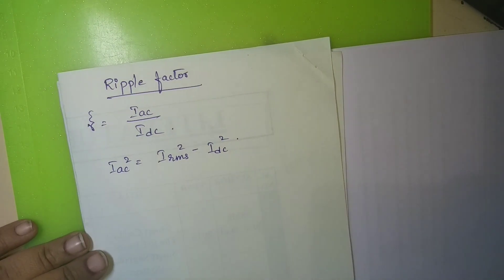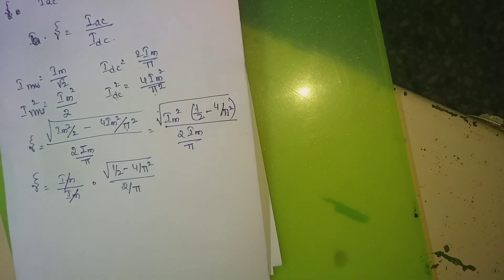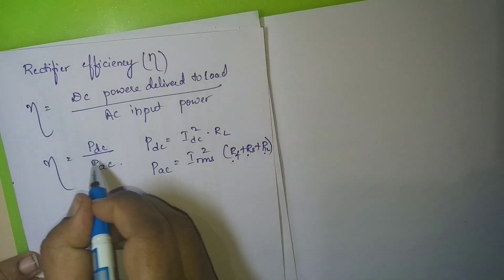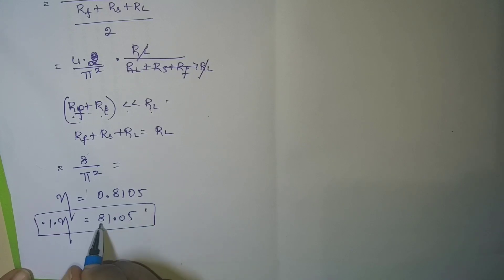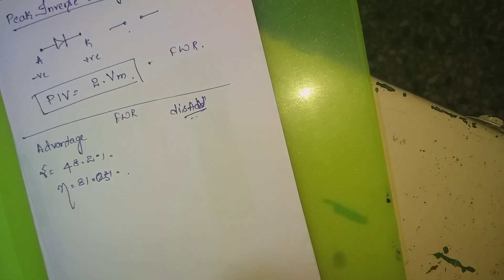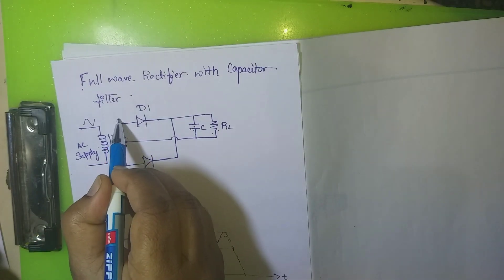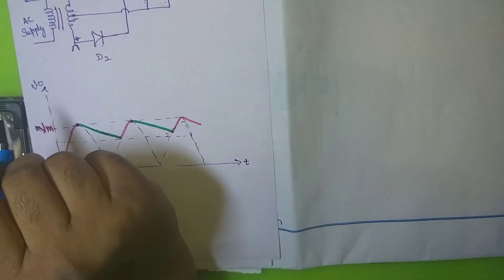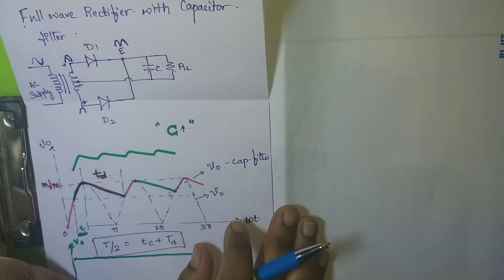M1-S08, Center tapped & Bridge Rectifiers, Basic Electronics VTU – 18ELN24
Semiconductor Diode and its applications. Basic Electronics VTU – 18ELN24
Topic Covered:
Center tapped Full wave rectifier
efficiency and Ripple Factor
Advantage and disadvantages